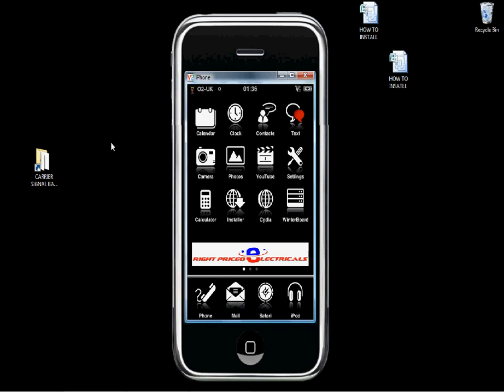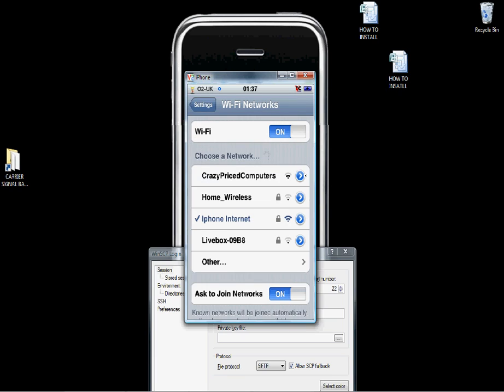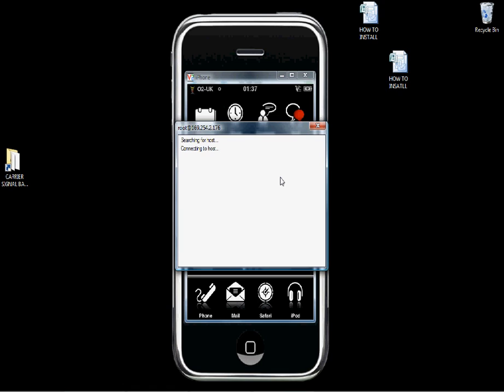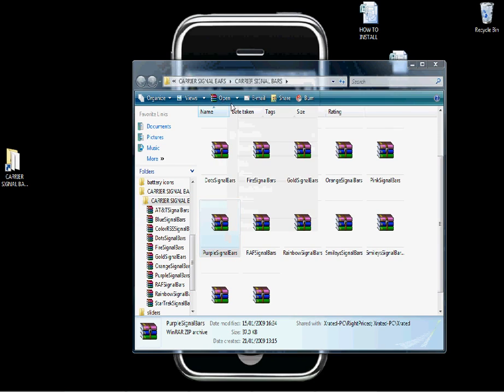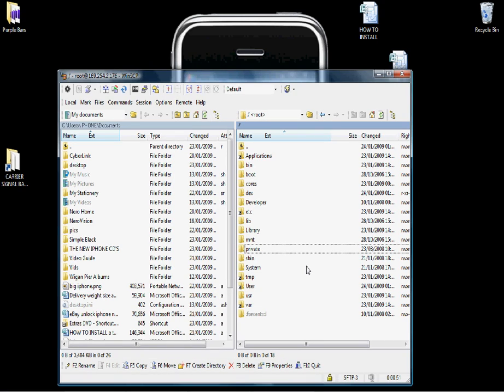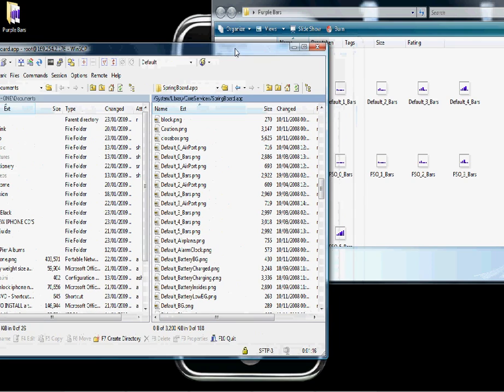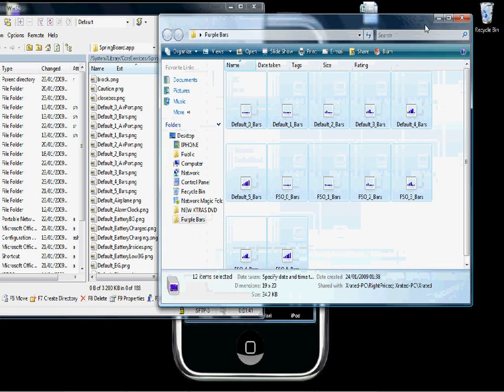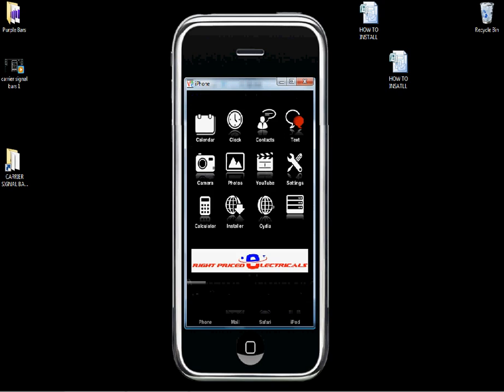How to install a downloaded signal bar icon onto your iphone using OpenSSH and WinSCP